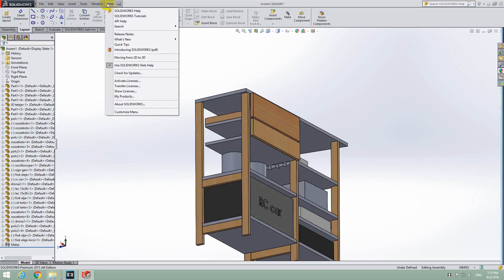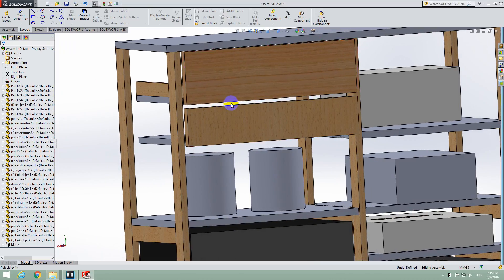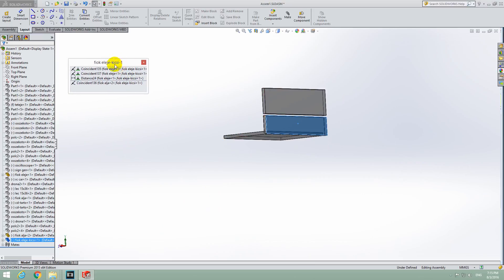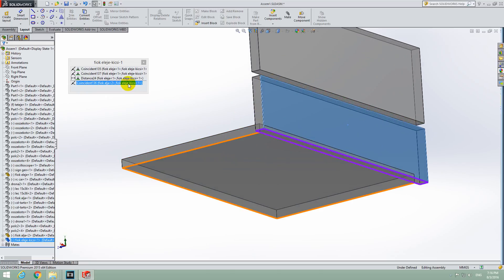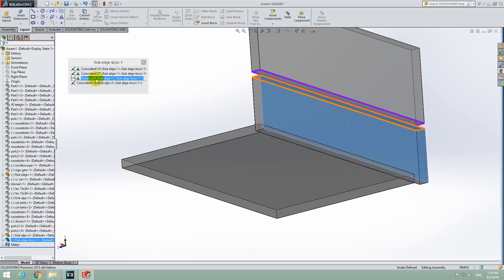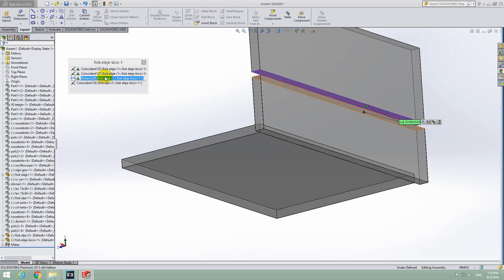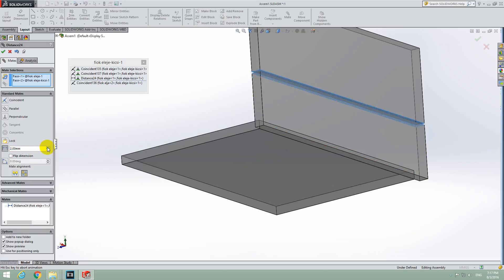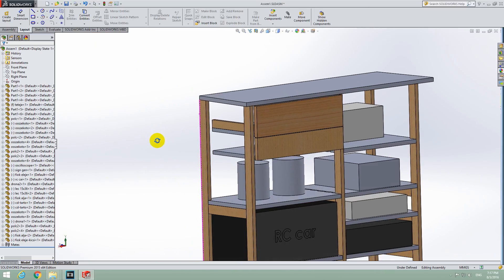How to increase or decrease the distance between 2 parallel objects in SolidWorks 2015